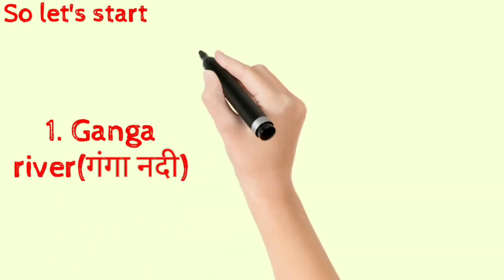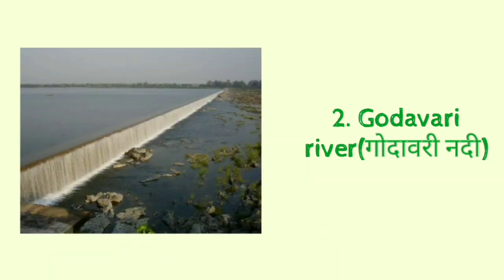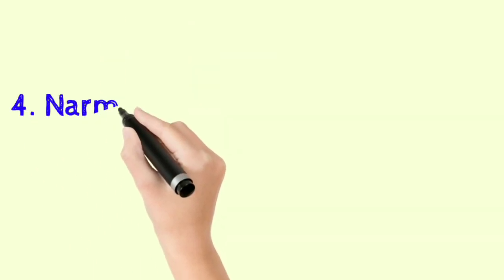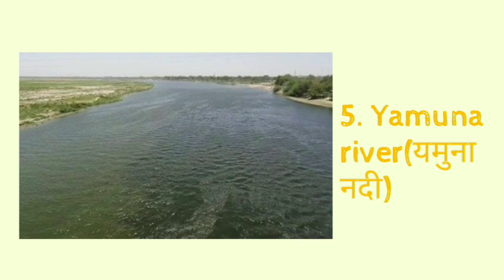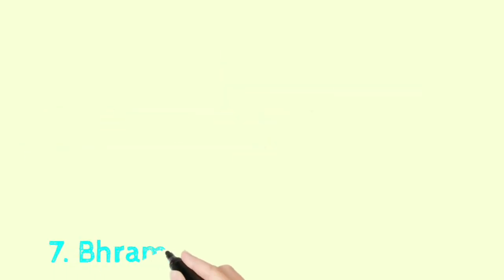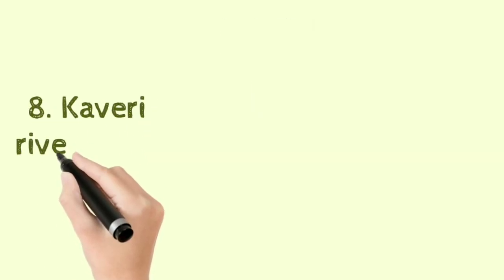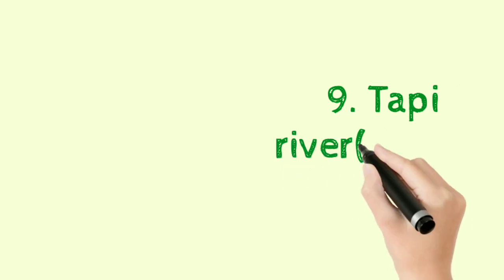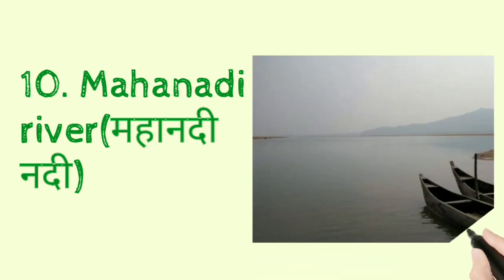Top 10 river in India in English and Hindi, Top 10 Most Famous Rivers of India in English and Hindi.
Hii;
      This is Learning class 1.0 and welcome to LEARNING CLASS 1.0

                             Iss video me mai aapko top 10 Indian rivers  Name in Hindi and English with Pictures  and right Pronounciation ke saath bataunga.

This made for kids.

Content cover:-
                           1. 00:00 :- Channel Intro
                           2. 00:14 :- Introduction
                           3  00:25 :- Ganga river
                           4. 00:36 :- Godavari river
                           5. 00:49 :- Krishna river
                           6. 01:01 :- Narmada river
                           7. 01:13 :- Yamuna river
                           8. 01:25 :- Indus river
                           9. 01:37 :- Bhramputra river
                          10.01:52 :- Kaveri river
                          11.02:05 :- Tapi river
                          12.02:16 :- Mahanadi river
                          13.02:29 :- Outro
                          14.02:41 :- Channel outro

Comment for more videos which you want.

If you impressed from this video, so please write a best comment for this video.